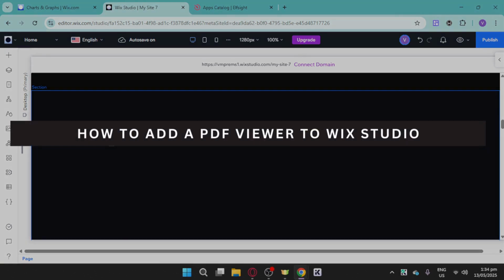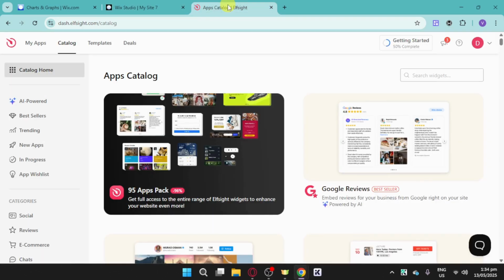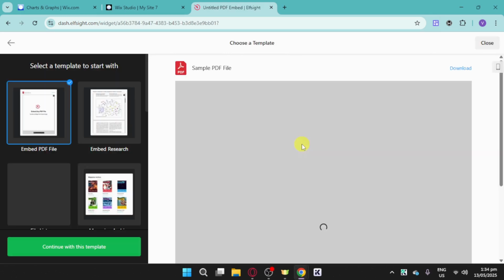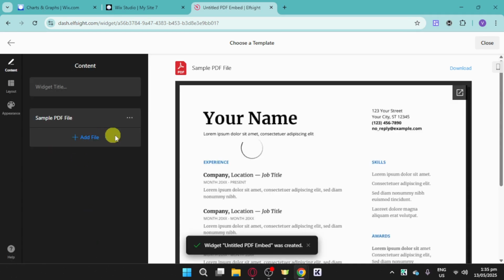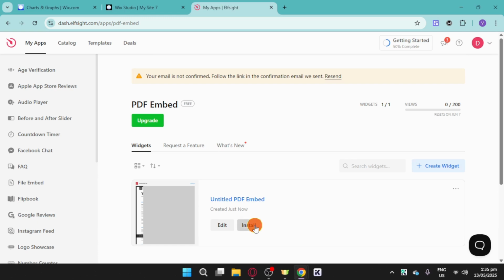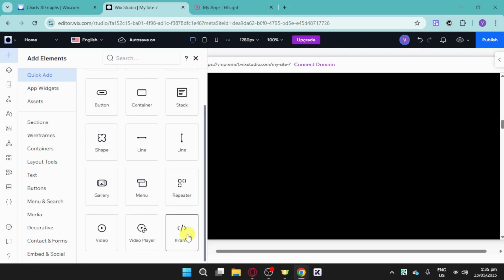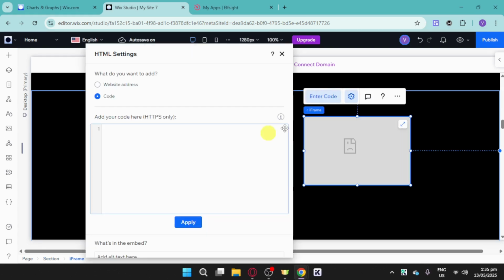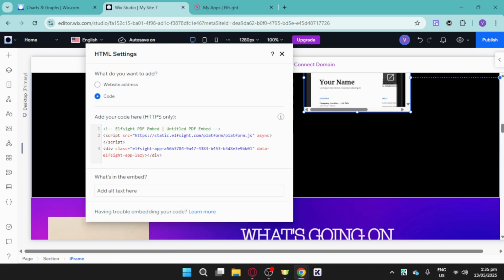How to Add a PDF Viewer to Wix Studio | Wix Studio Tutorial (2027)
Want visitors to view documents directly on your Wix Studio site without downloading them? In this tutorial, I’ll show you step by step how to add a PDF viewer to Wix Studio. A PDF viewer makes it easy to share brochures, menus, guides, eBooks, and other documents in a professional, user-friendly way.

I’ll guide you through adding the PDF viewer element, uploading your file, and customizing the display so it matches your site’s design. This feature is perfect for businesses, portfolios, or any website that needs to showcase downloadable content.

In this tutorial, you’ll learn:
How to add a PDF viewer in Wix Studio
How to upload and display your PDF file
Tips for customizing the viewer layout for the best user experience

Make your documents easy to access—learn how to add a PDF viewer in Wix Studio today!